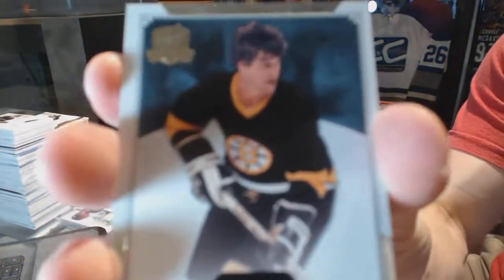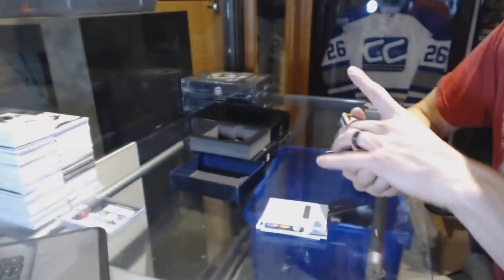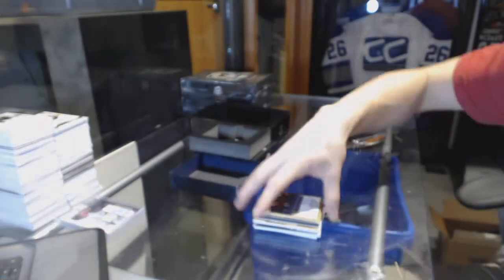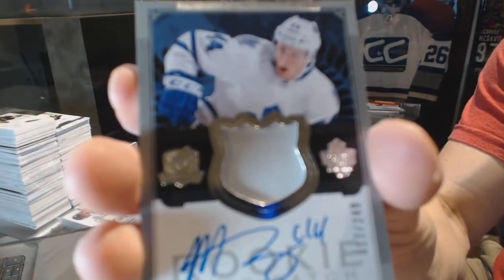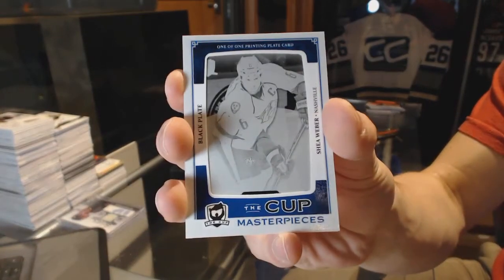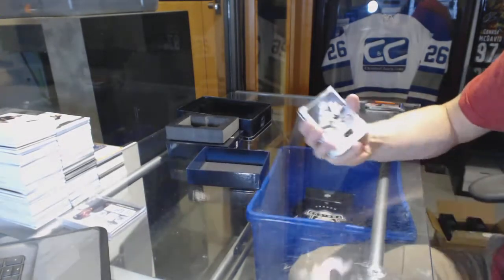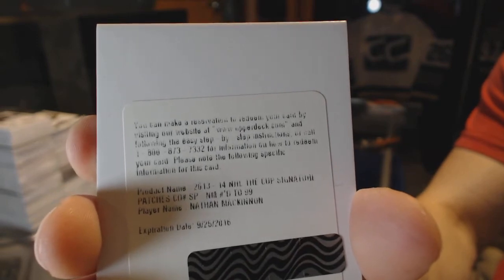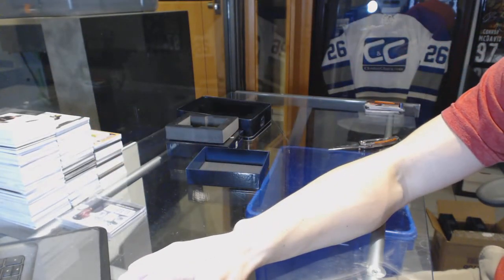13-14 Upper Deck The Cup Hockey 3 Box Break - C&C GB #6538